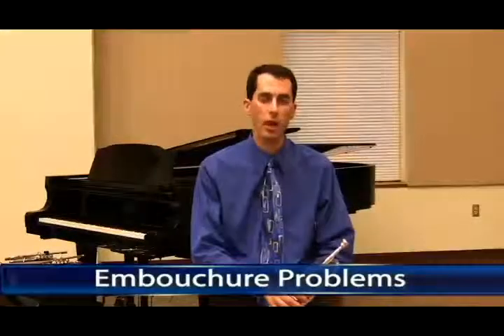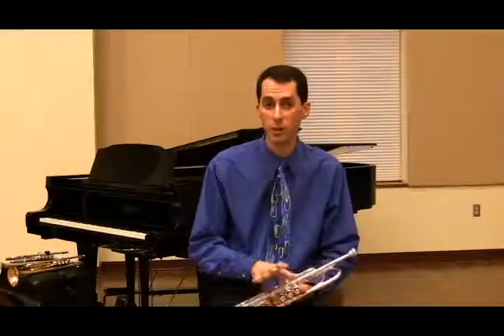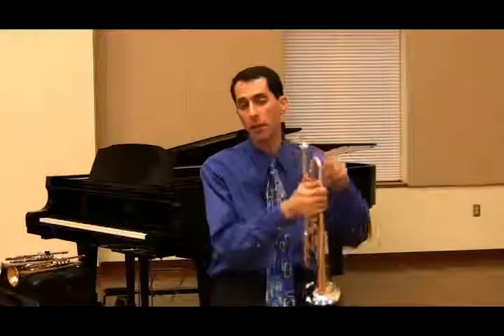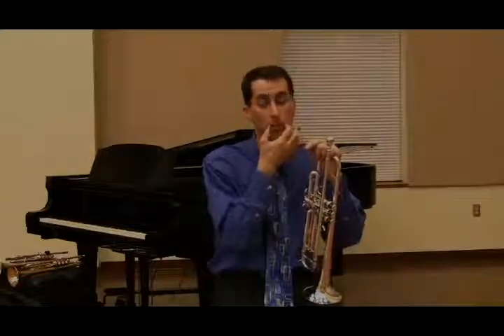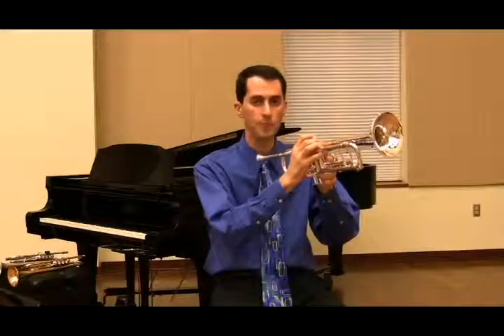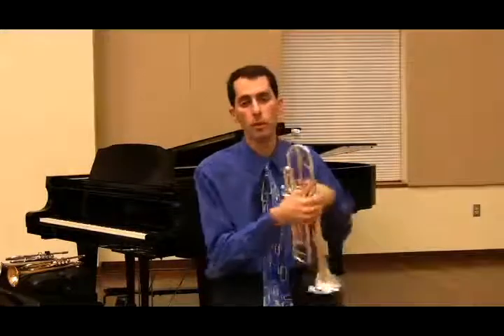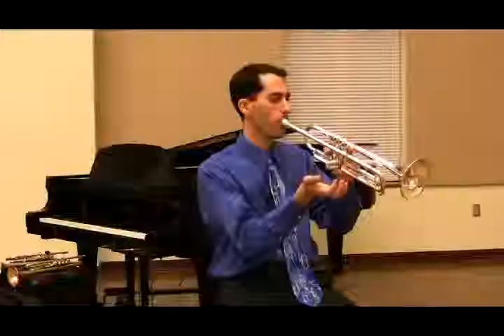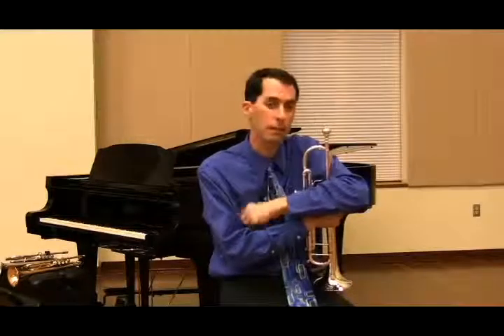Trumpet 6 Embouchure Problems